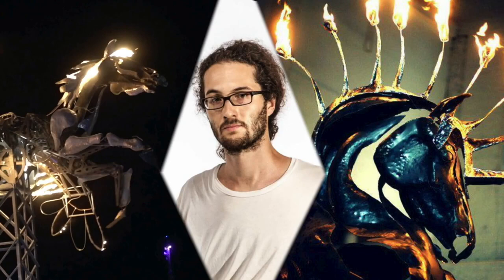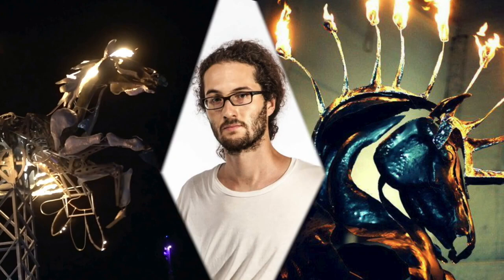All Things Fire # 2 - Adrian Landon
Adrian Landon is the creator of “Wings of Glory”, a giant pegasus sculpture with fiery wings and mechanical horse movements. Created for and on display at burning Man 2019.

All Things Fire
A podcast devoted to the Fire Arts. Talking with Artists, Entertainers, Crafters and Pyro-technicians. Hear stories from ire dancers, blacksmiths, fire fighters, and fire artists from around the world.